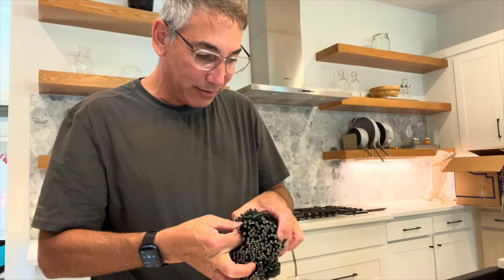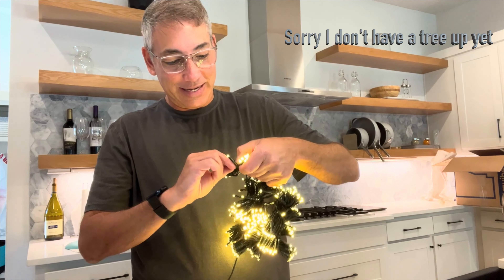Areker Christmas Tree Lights with Ring Review & Unboxing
the christmas  tree lights  with  ring  code is  YTBZX1231 10%off,  Valid before 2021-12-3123:59CEST
Areker Christmas Tree Lights with Ring, 6.6FT Lines 400LED Christmas String Lights with 8 Modes and Memory Function, Outdoor Indoor Xmas Light Chains with IP44 for 6FT 7FT 7.5FT 9FT Tree (Warm White)
by Linhai Qixiang Lightning Co., Ltd